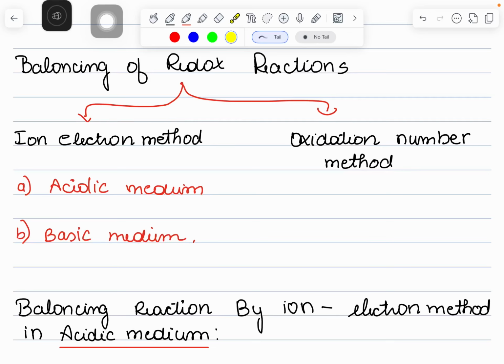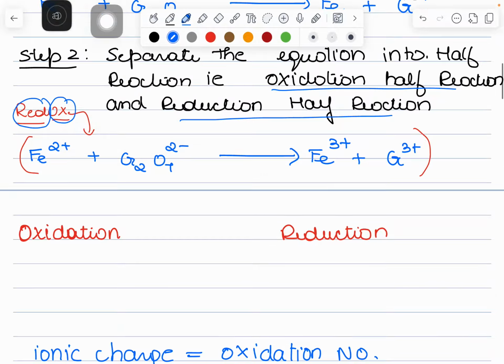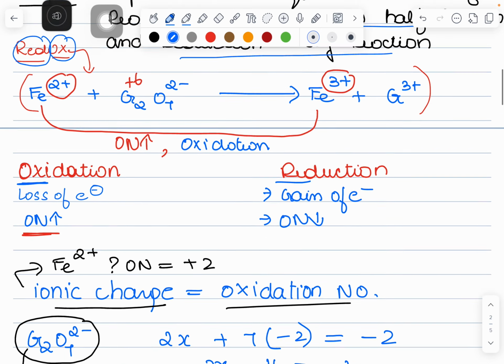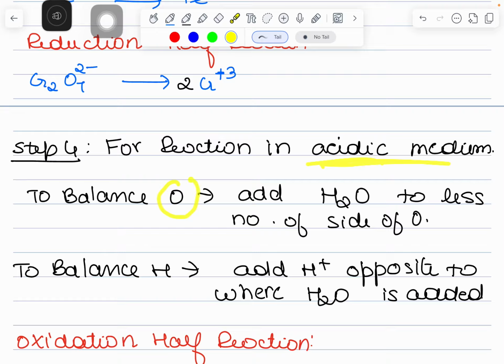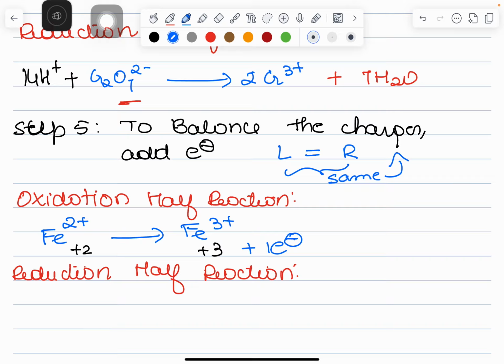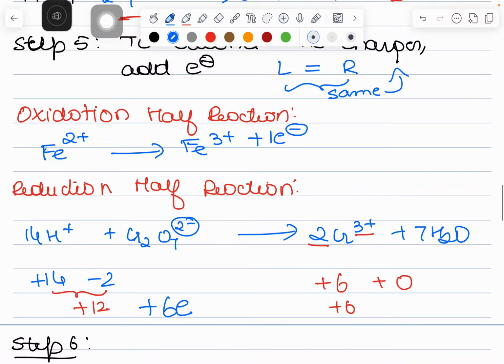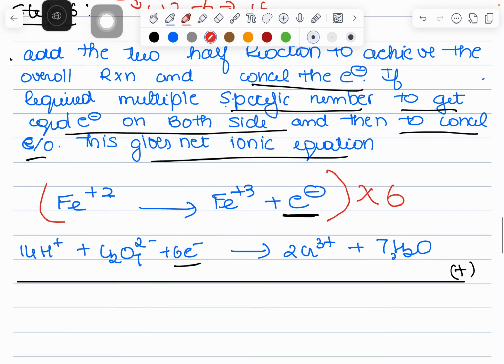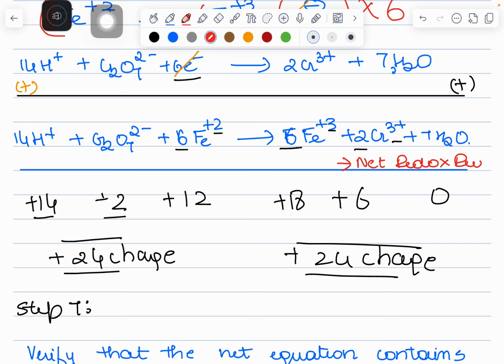Ion electron method in acidic medium | Steps and tricks💪🏻| Redox reaction | Balancing of Redox rxn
Ion Electron Method in Acidic Medium | Redox Reactions | KCET Chemistry

In this video, we will learn Ion Electron Method (Half Reaction Method) in Acidic Medium step-by-step for balancing Redox Reactions.

This topic is very important for KCET Chemistry and frequently asked in exams.

📌 In this video, you will learn:

✔ What is Redox Reaction
✔ What is Ion Electron (Half Reaction) Method
✔ Step-by-step balancing in acidic medium
✔ How to add H⁺ and H₂O correctly
✔ How to balance charge using electrons
✔ Important exam tips for KCET

This method is part of the PUC Chemistry syllabus and is very important for the KCET (Karnataka Common Entrance Test) conducted by the Karnataka Examinations Authority.

🎯 After watching this video, you will be able to balance any redox reaction in acidic medium confidently.